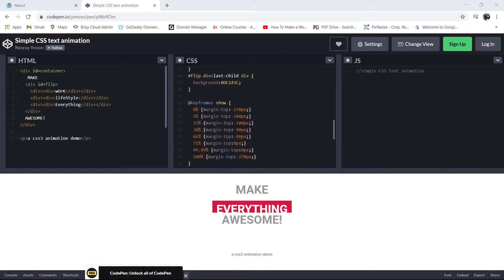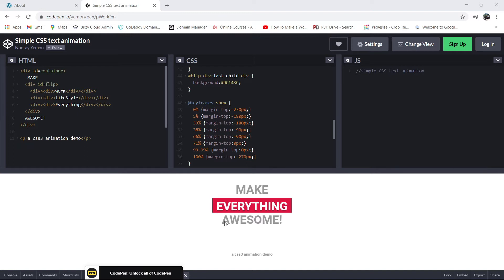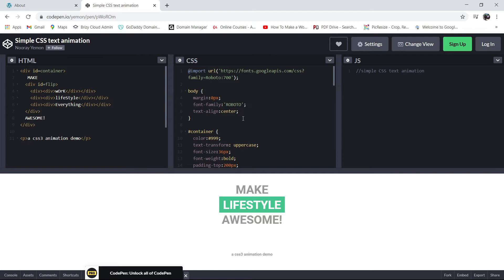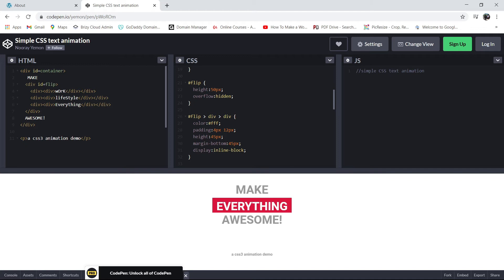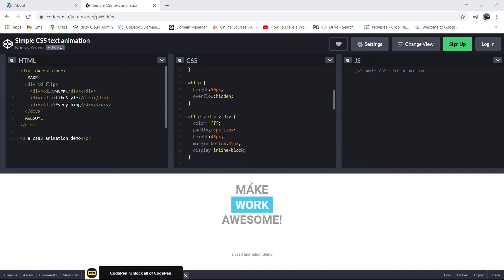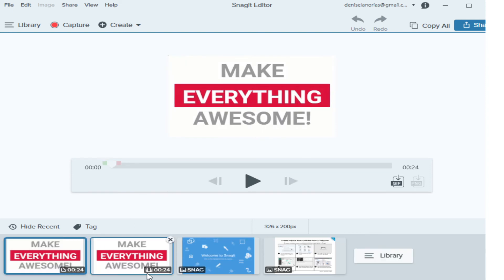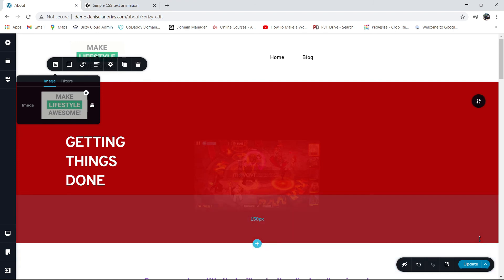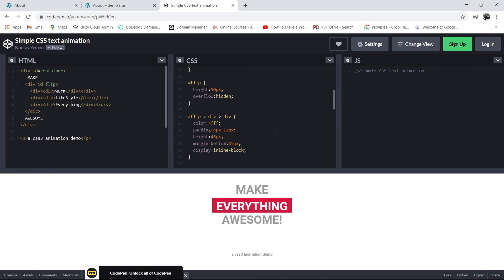Animated logo on your website with Brizy Pro - EASY STEPS in Wordpress 2022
Brizy Tutorial

his is a video in showing you how to add an animated logo on your website with Brizy. Easy step by Step so you can get started with making your own website! It's a very quick and easy and I'm going to walk you through it!

👉 GET YOUR BRIZY PRO BUILDER FOR WORDPRESS and PRICING OPTION